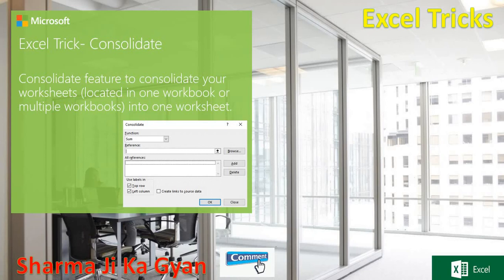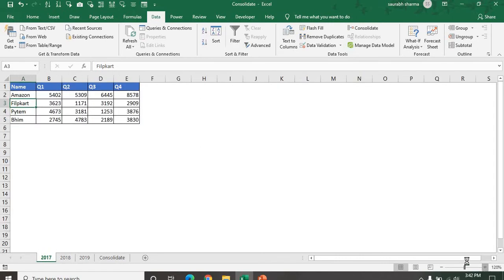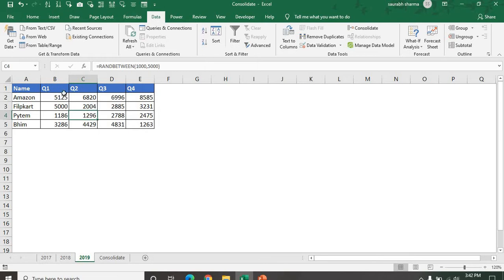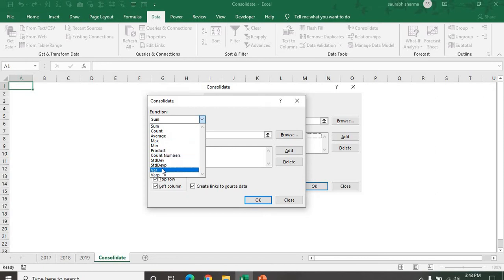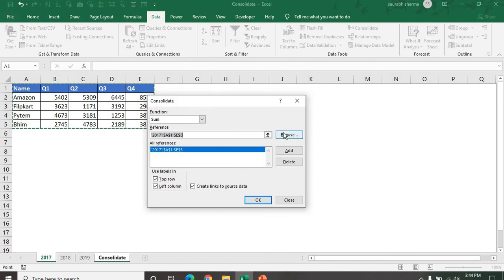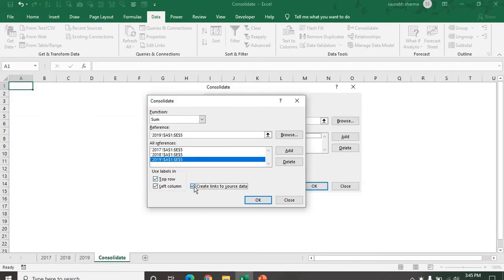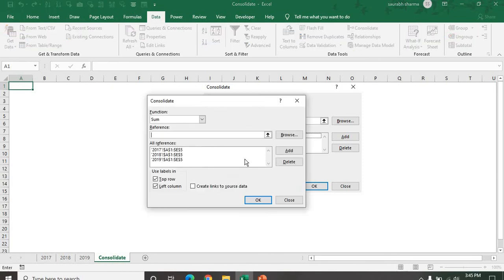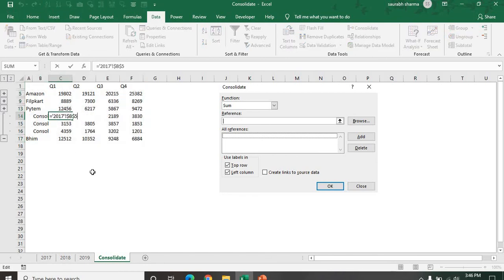Excel Tricks & Tips - Consolidate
Consolidate feature to consolidate your worksheets (located in one workbook or multiple workbooks) into one worksheet.